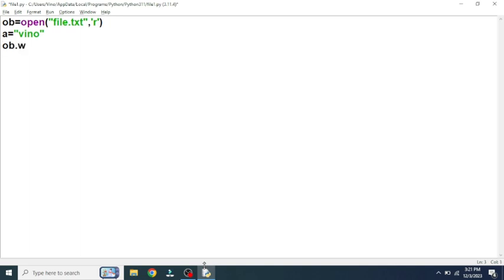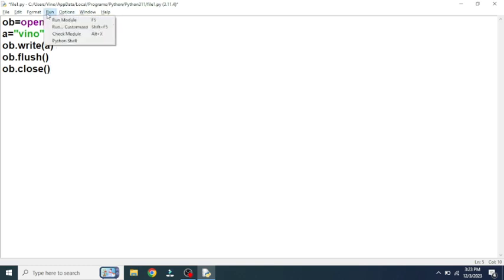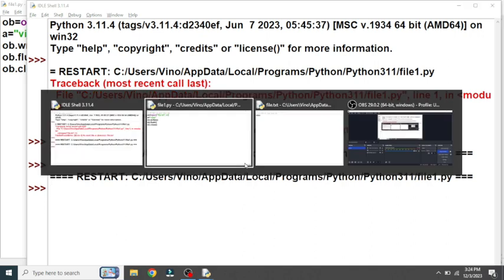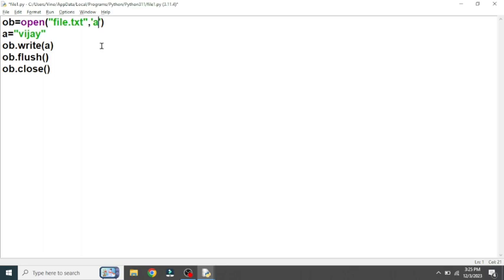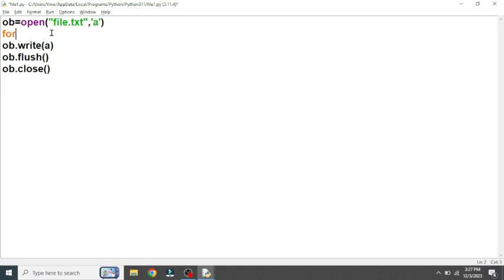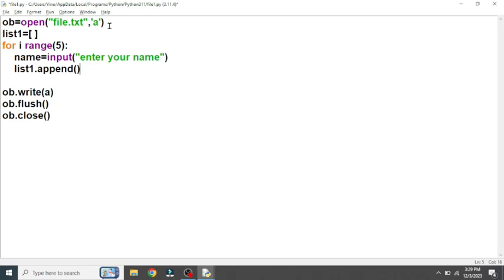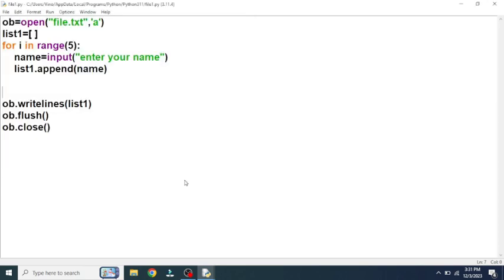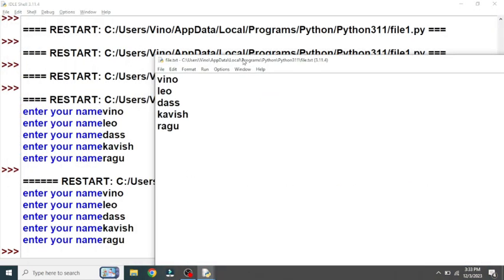WRITE() | WRITELINES( ) | FILE HANDLING 3